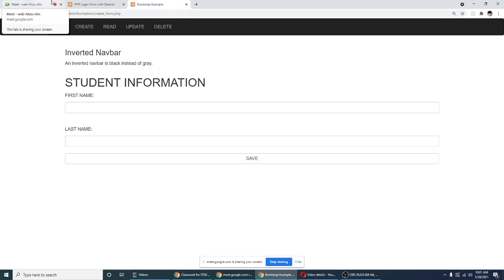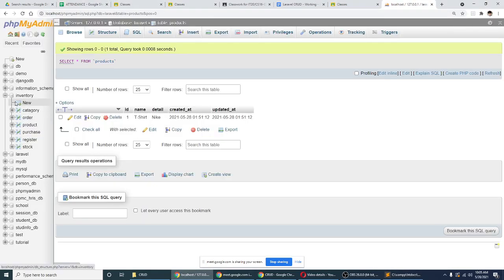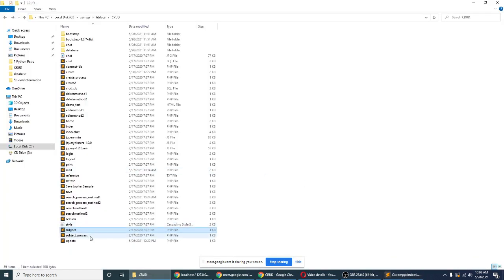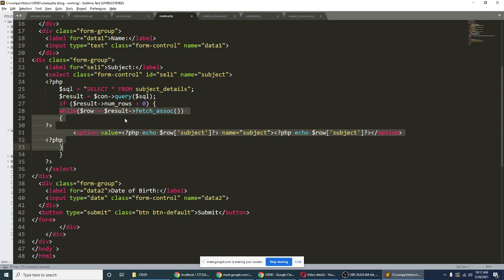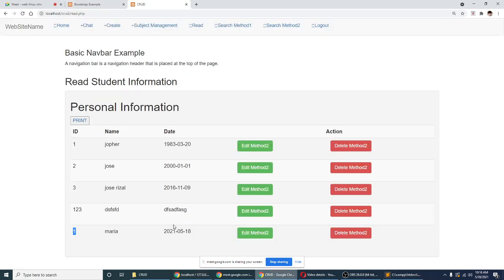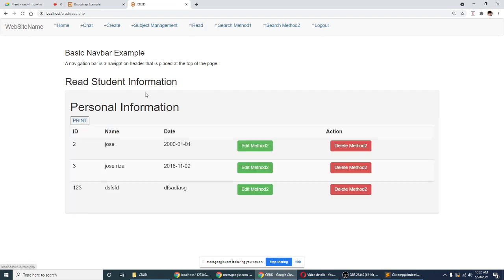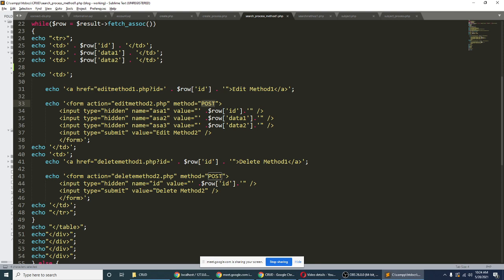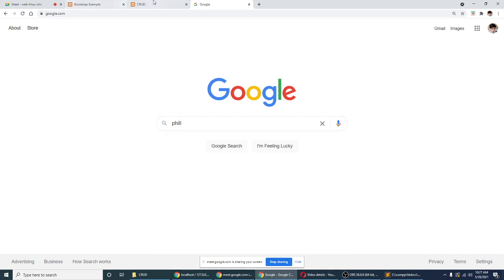CS16 2021 05 28 10 01 16